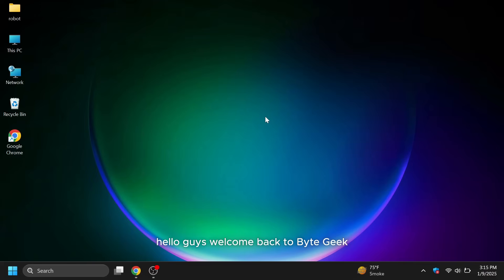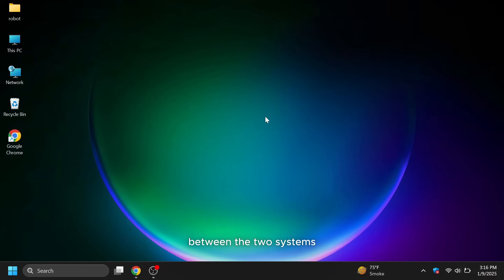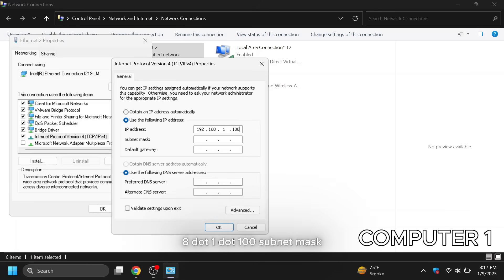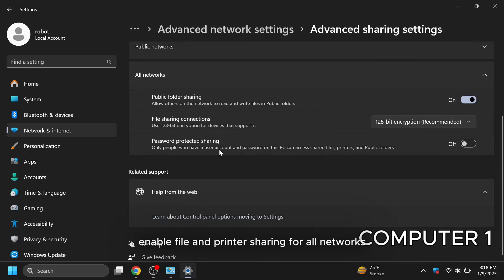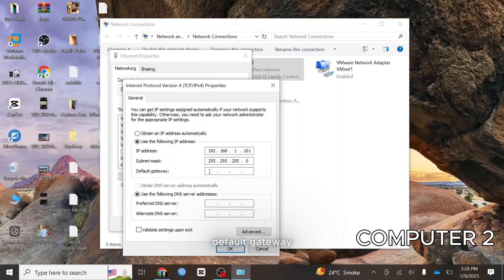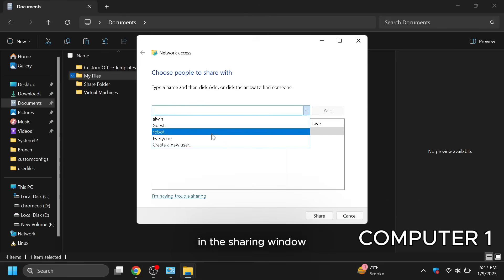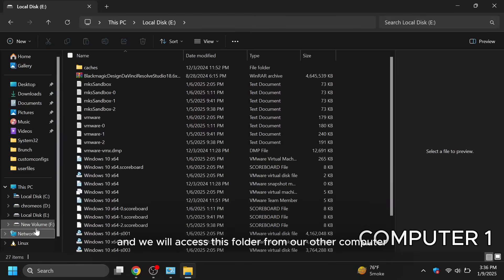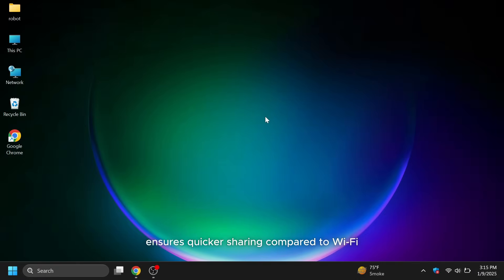Connect Two PCs with a LAN Cable | Share Files Between Computers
In this step-by-step tutorial, i will show you how to easily connect two PCs using a LAN/Ethernet cable for seamless and fast file sharing. No Wi-Fi or internet required!

📌 What You'll Learn:
1️⃣ How to set up a network connection between two computers.
2️⃣ Assigning static IP addresses for smooth communication.
3️⃣ Enabling file and folder sharing on Windows.
4️⃣ Sharing files effortlessly between PCs.
5️⃣ How to stop sharing when you’re done.

💡 Perfect for:
Transferring large files quickly without relying on external drives.
Creating a local network for gaming or file sharing.
Anyone who wants a reliable wired connection between two computers.

🔧 What You Need:
A standard Ethernet cable.
Two Windows computers.